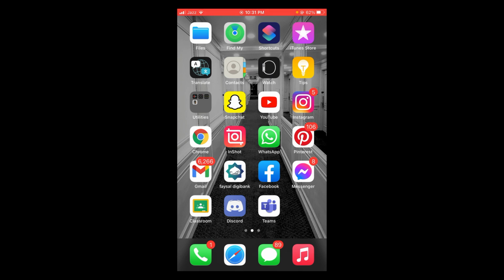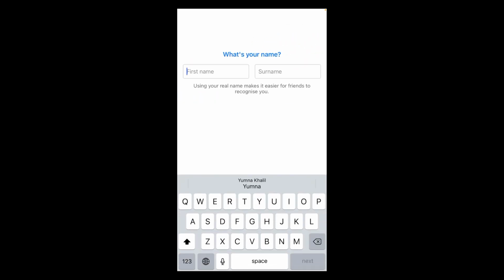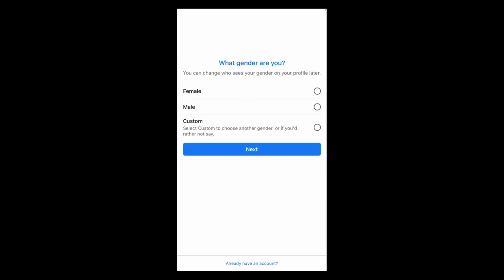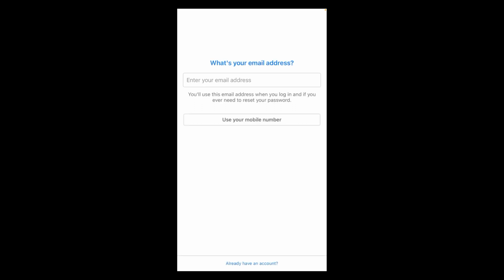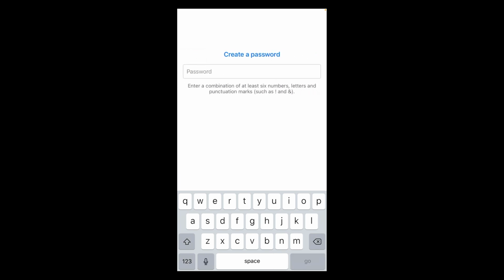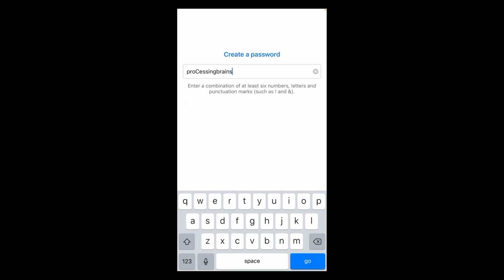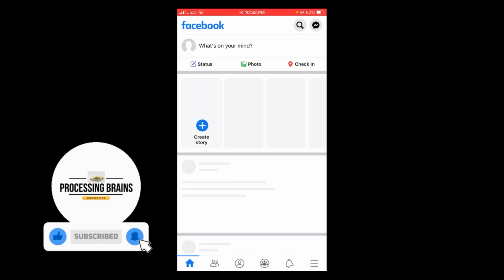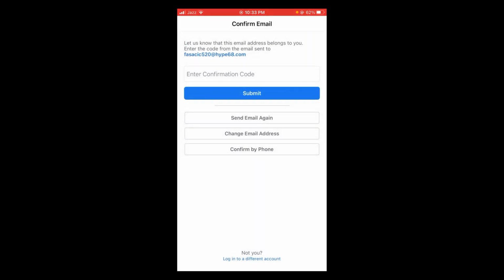How to Create Facebook Account Without Phone Number (2021) || Signup Facebook Account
Learn How to Create Facebook Account Without Phone Number. It is simple process to make new facebook account even with no phone number, follow this video.

0:00 Intro
0:05 Create Facebook Account Without Phone Number